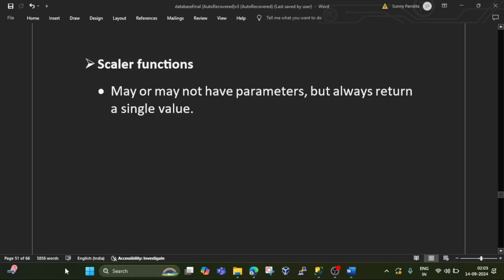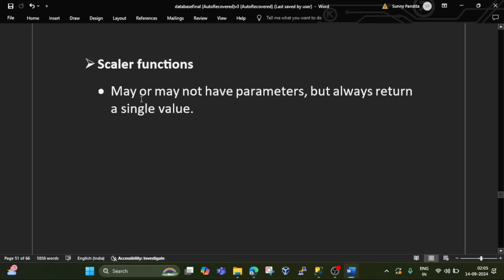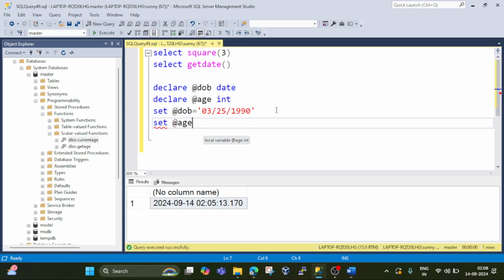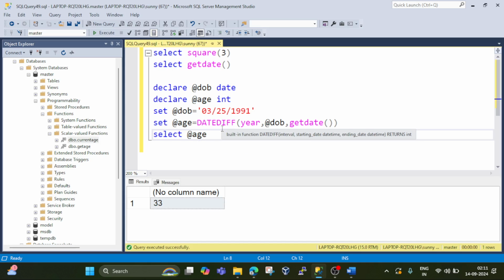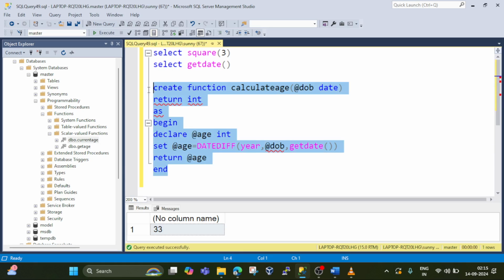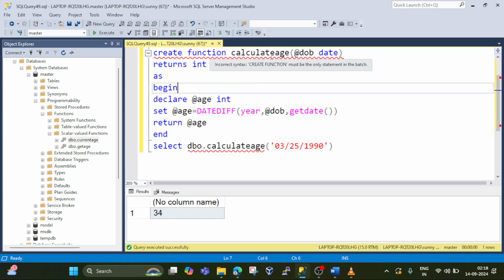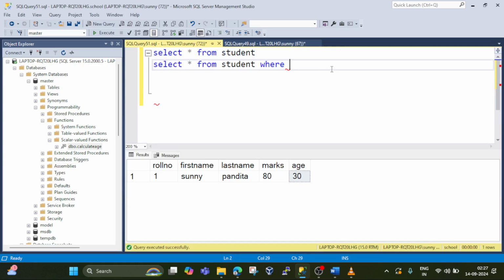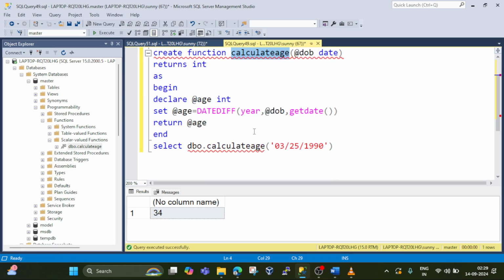SQL Server Scaler Function. Session 29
 Scaler functions
• May or may not have parameters, but always return a single value.

select square(3)
select getdate()

declare @dob date
declare @age int
set @dob='03/25/1890'
set @age=DATEDIFF(year,@dob,getdate())
select @age
create function calculateage(@dob date)
returns int
as
begin
declare @age int
set @age=DATEDIFF(year,@dob,getdate())
return @age
end
select dbo.calculateage('03/25/1990')